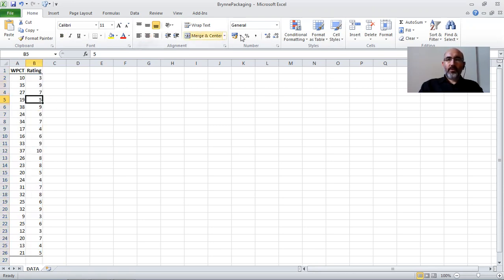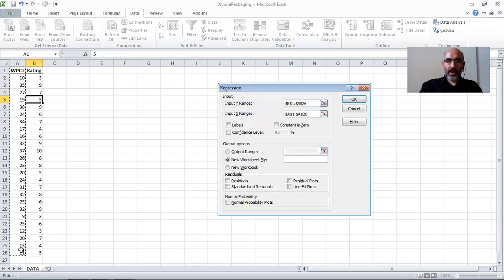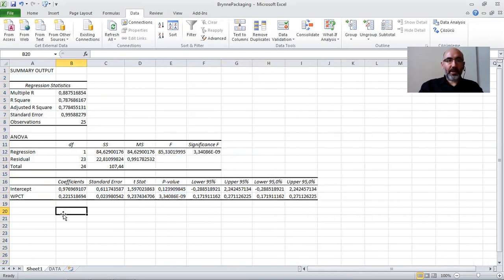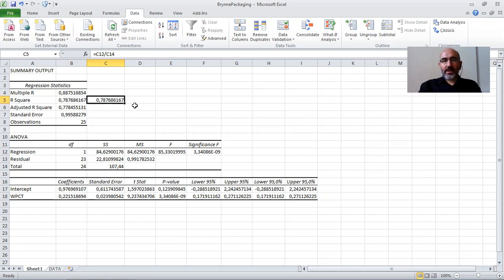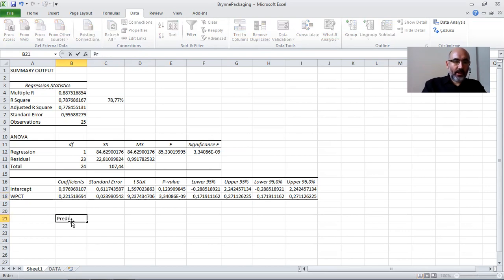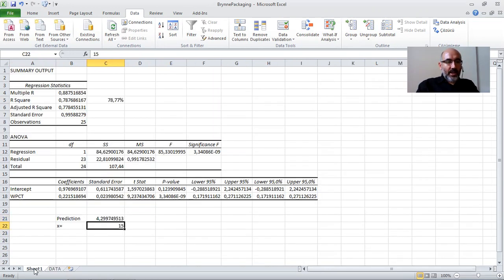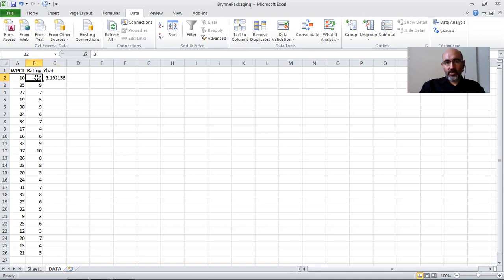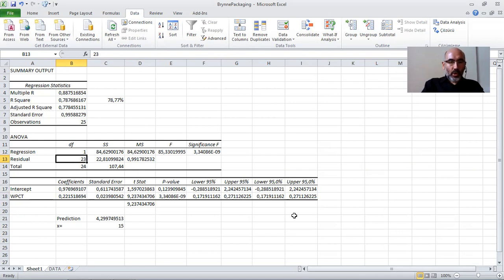Simple Linear Regression with Data Analysis Toolpak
Simple Linear Regression with Data Analysis Toolpak demonstrated with Brynne Packaging case data. Predicting Rating (Y variable) from WPCT (X variable).